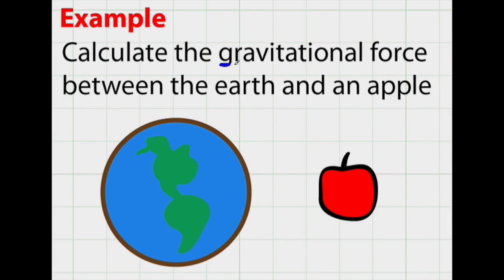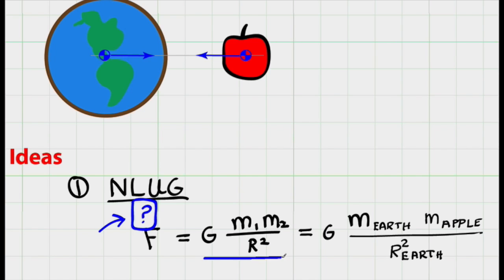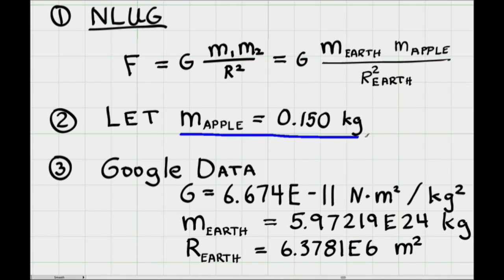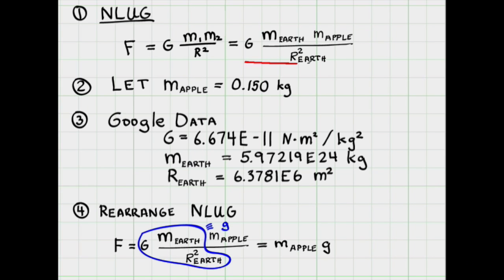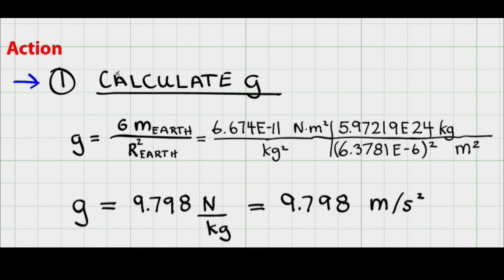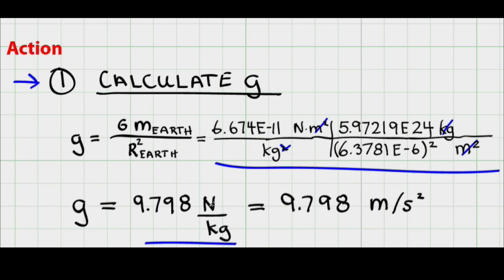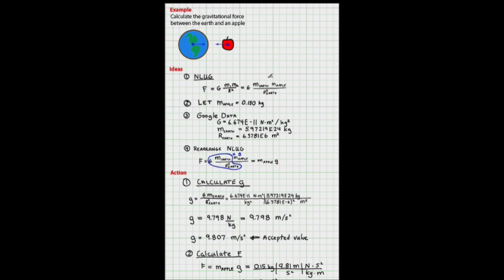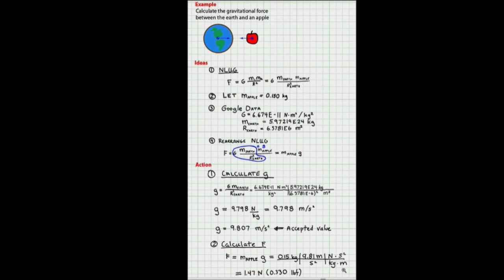Example: Newton's Law of Universal Gravitation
This video gives an example of Newton's Law of Universal Gravitation: Calculating the force on an apple from the earth